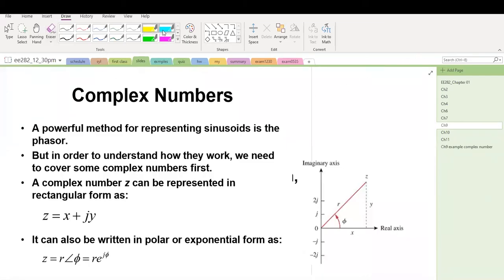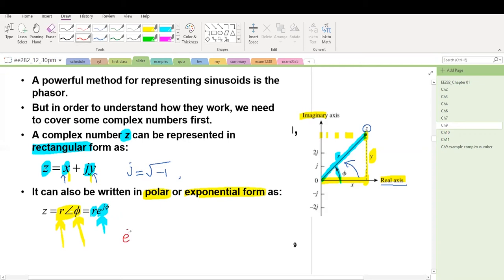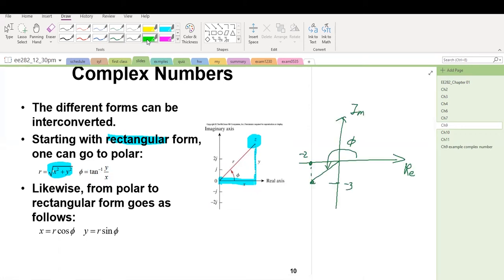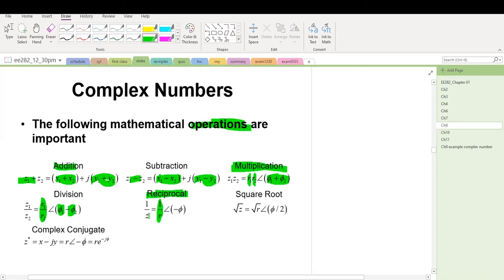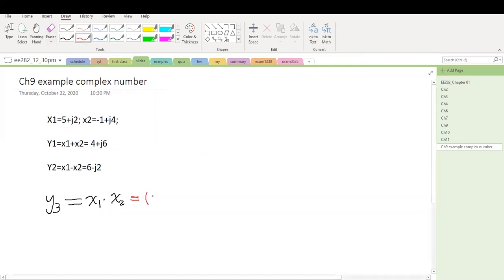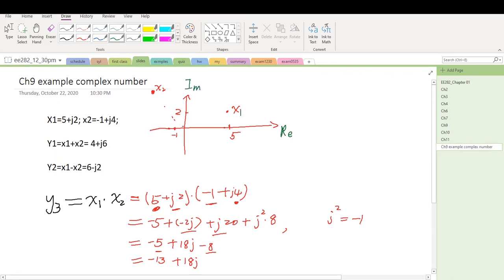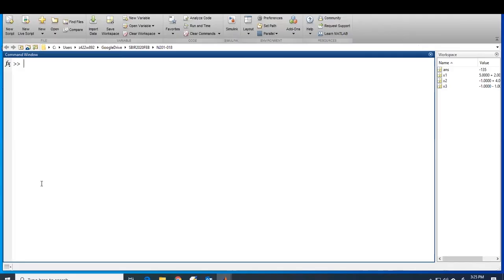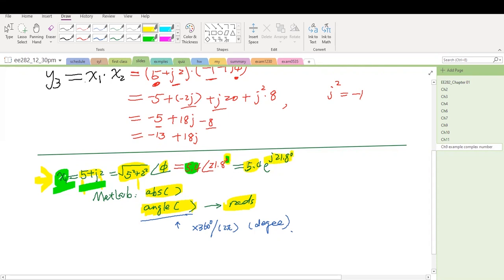Circuit: ch9 complex number